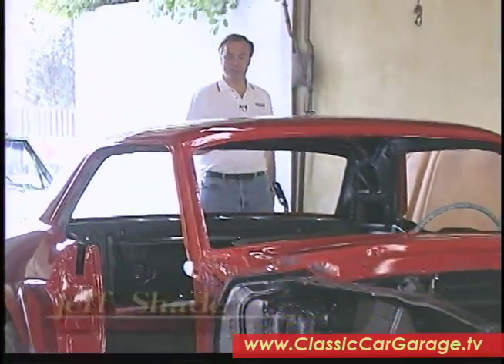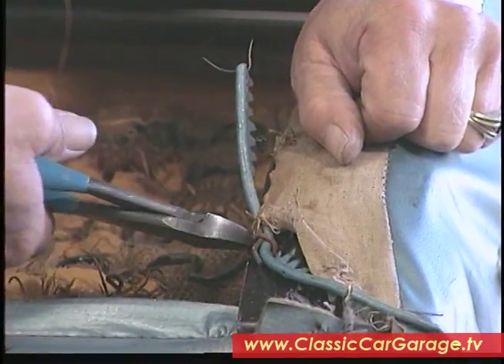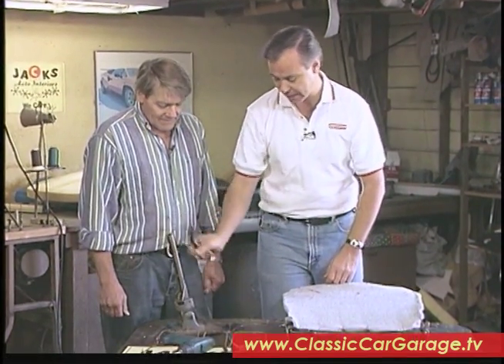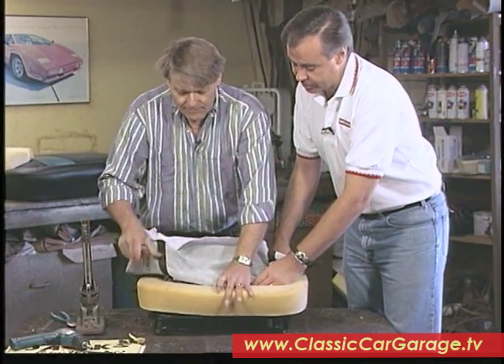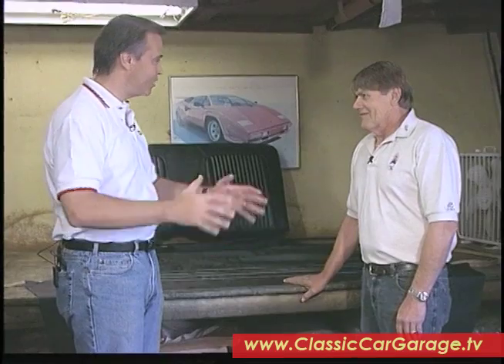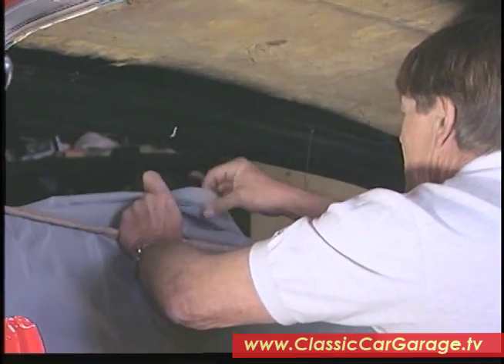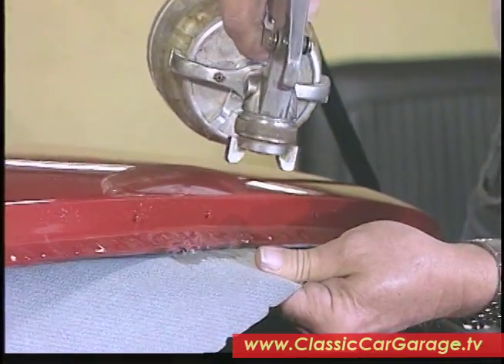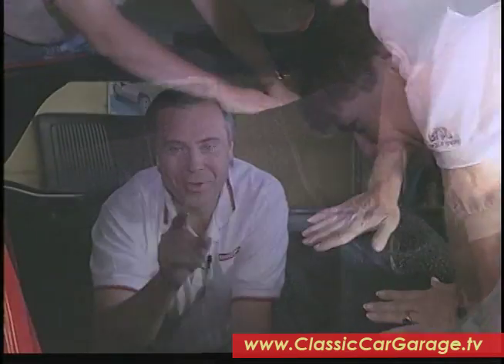'68 California Special Mustang Restoration EP. 11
This episode centers around our Mustang's interior.  We begin by removing the old upholstery and then install a new upholstery kit.  We finish up by showing how to install the headliner.